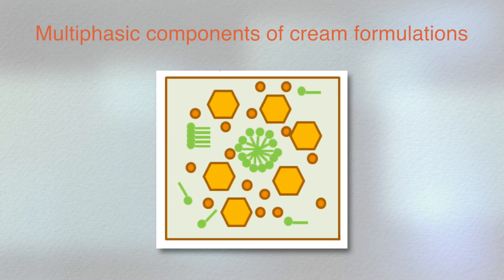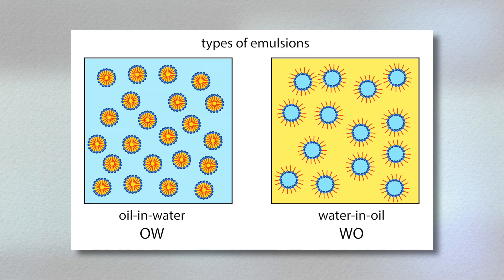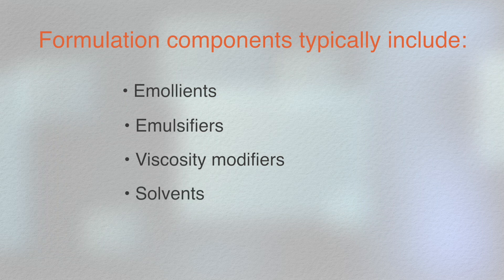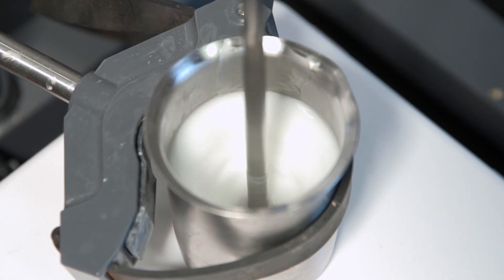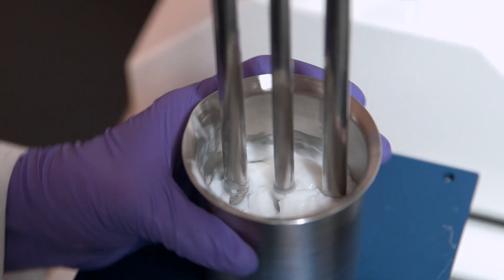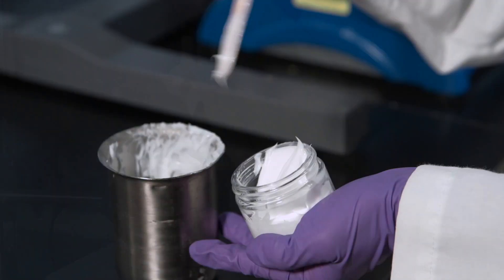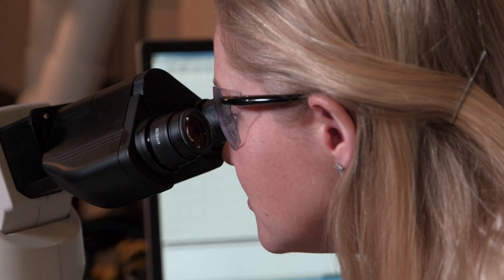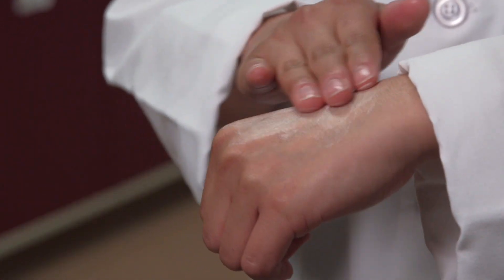Formulating Creams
BASF expert Amy Ethier explains how emollients, emulsifiers, viscosity modifiers and solubilizers come together in a semi-solid cream formulation, one of the key pharmaceutical dosage forms marketed today.